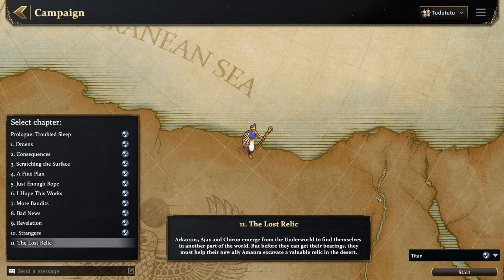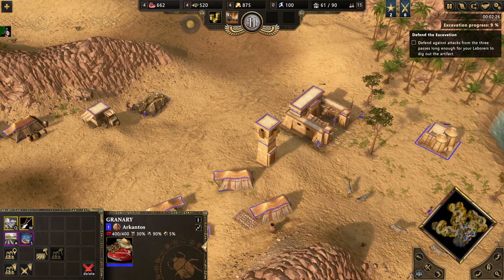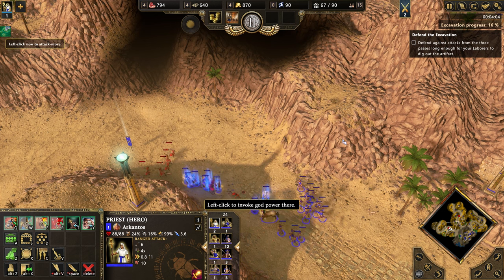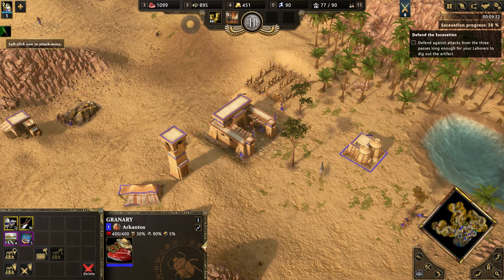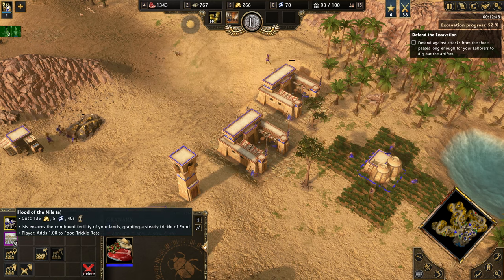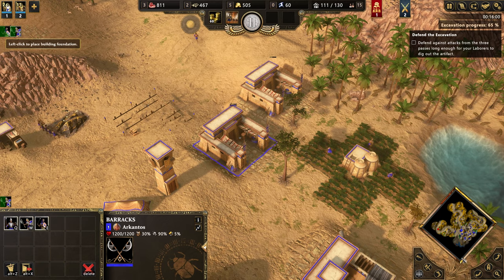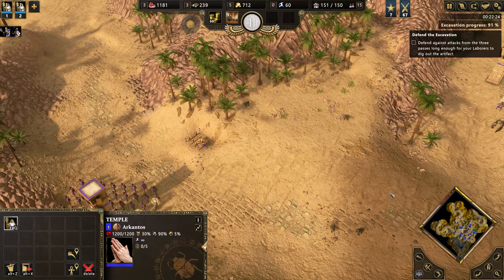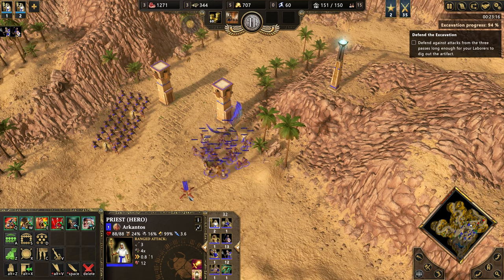We arrived into the Egypt? | Age of Mythology: Retold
It have been some time and i want to go back and expirience this story of Arkantos once again. So sit back and watch me suffer on the hardest difficulty. We will go through all missions and hopefully i will not have to play missions several times :D

if you would like to try the game yourself you can follow this